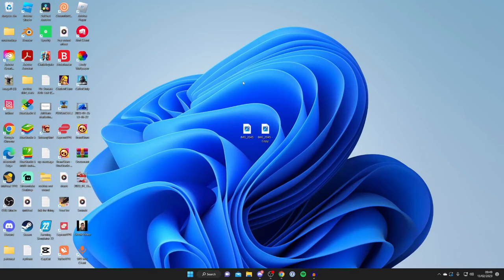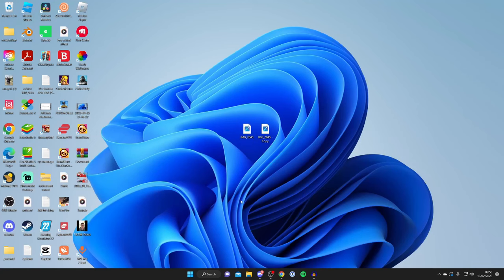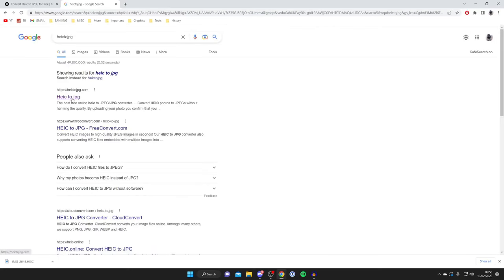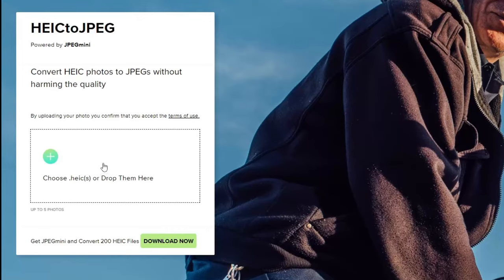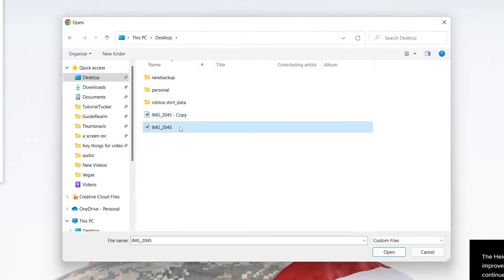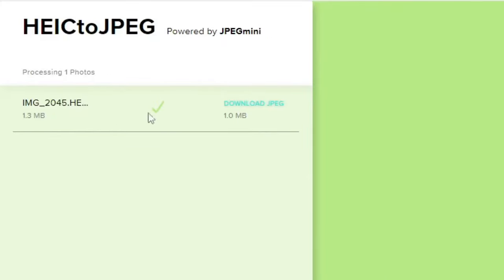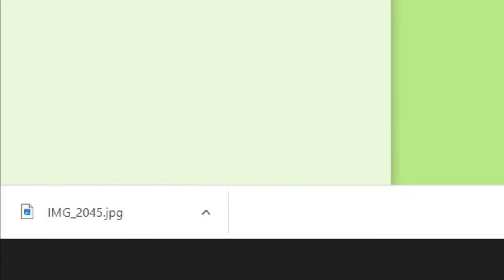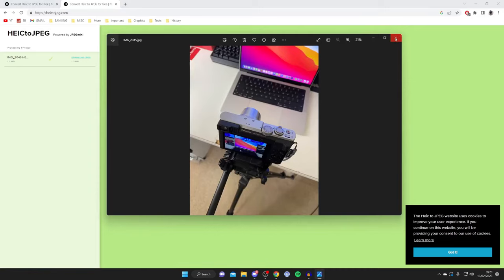How To Convert HEIC To JPG - Windows & Mac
I show you how to convert heic to jpg in this heic to jpg converter guide.

GuideRealm